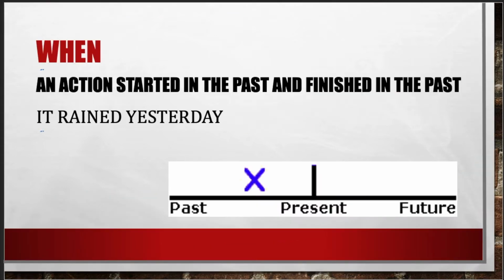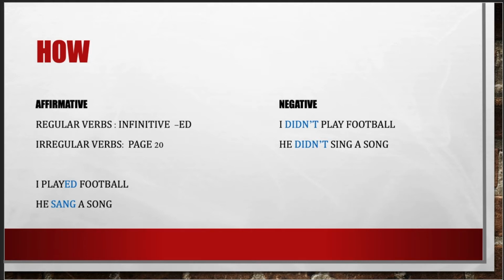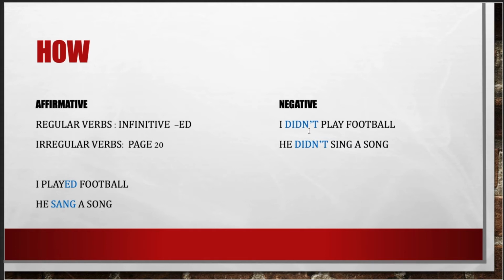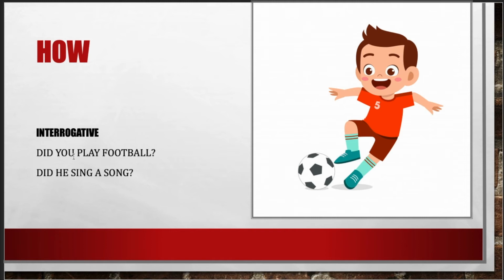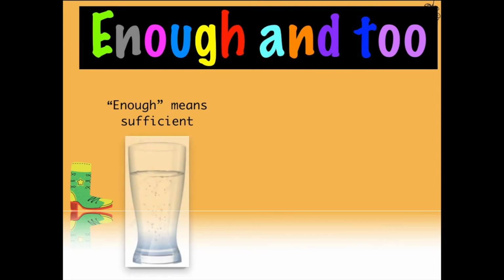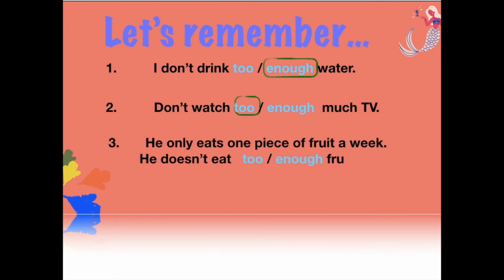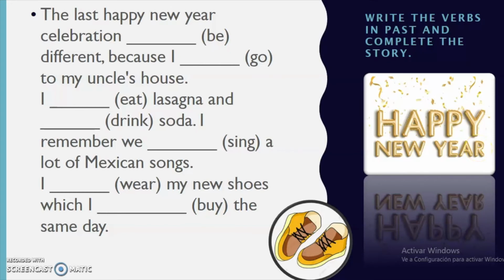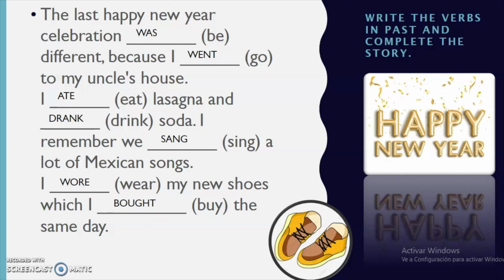IV Nivel T.Karla Sesión 14 Repaso Unidad 1 y 2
Hello guys, in this video we will have a review from unit 1 and unit 2. Remember in these units we learnt how to keep fit and about different celebrations.
Also, we learnt to express some situations in the past. We learnt the used of enough and too. In this time, we will remember all these things that we have learnt.
I hope you enjoy all of these activities.
Take care.